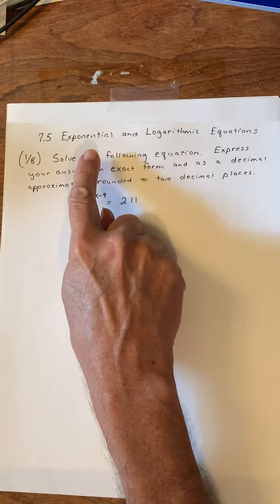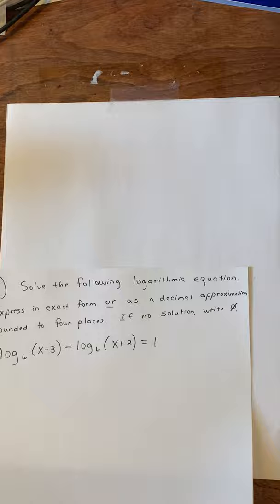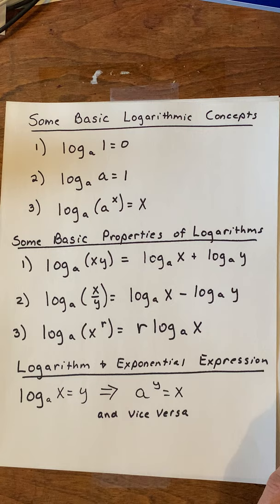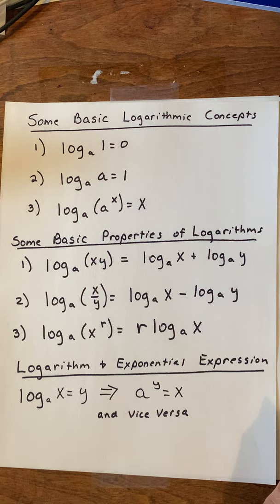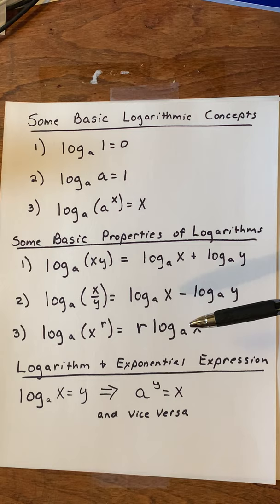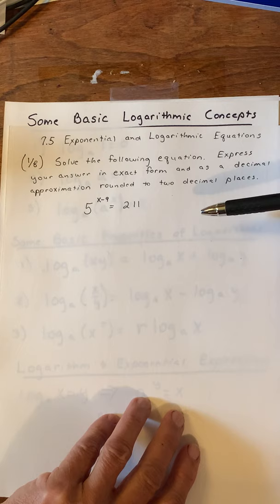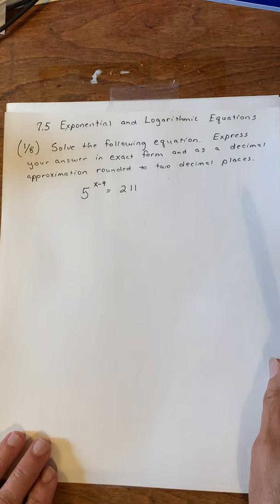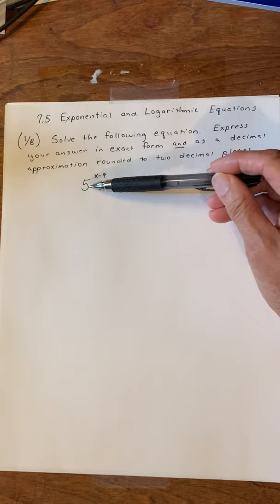7.5 Notes and Problems